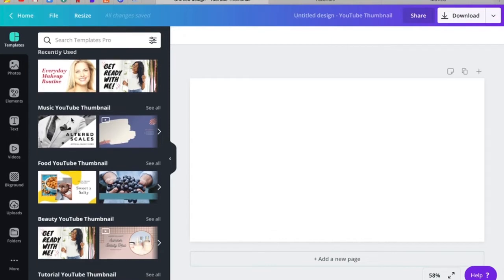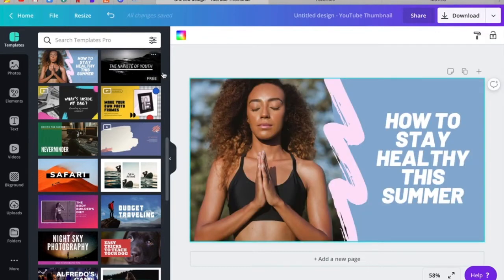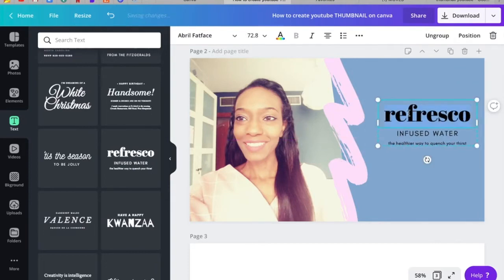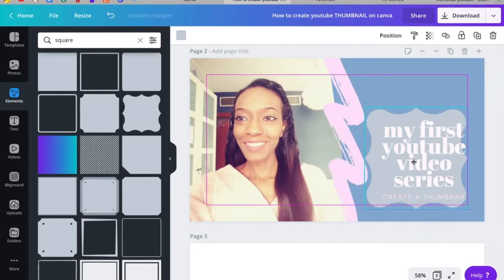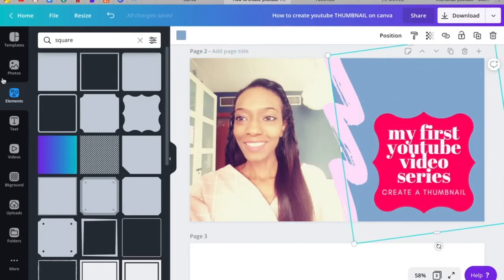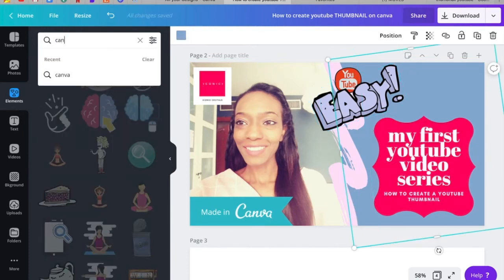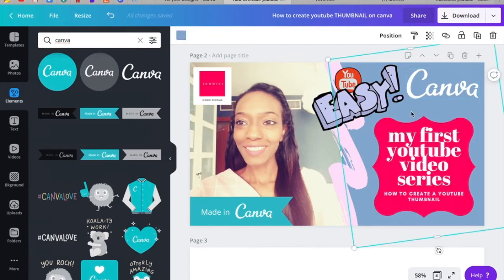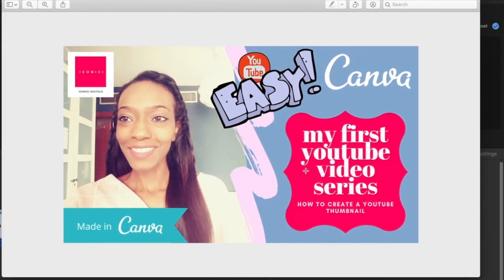Thumbnail Tutorial Youtube - Youtube Thumbnail Size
An easy step by step youtube Thumbnail Tutorial, that explains how to create it on Canva & what’s its correct size (thumbnail Size).  Rubaeltigani